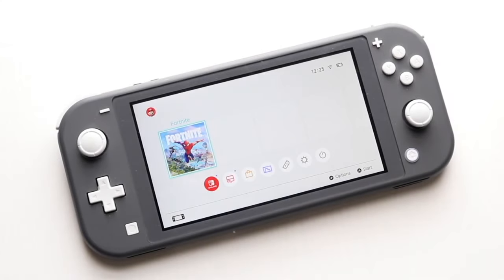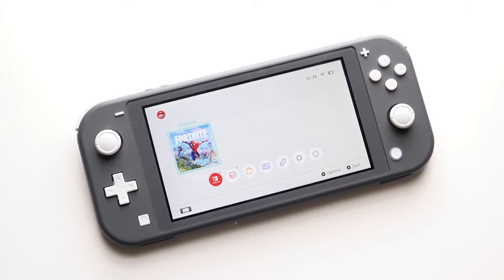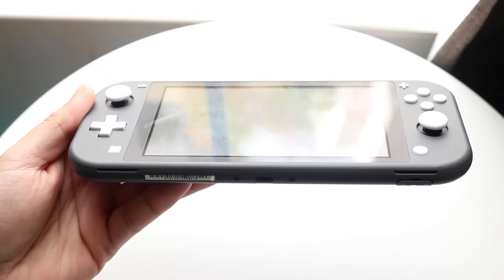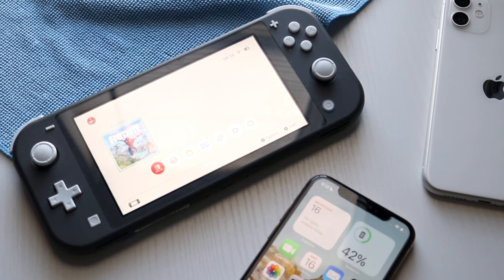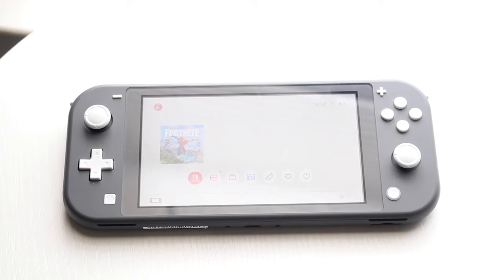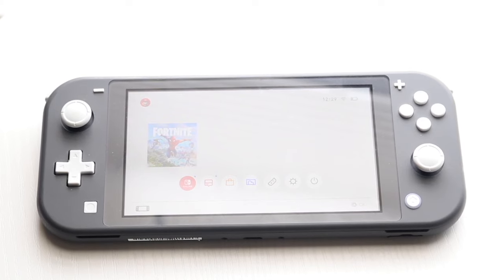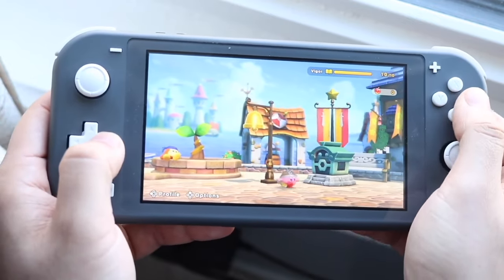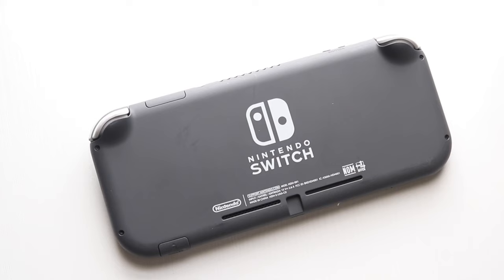How To Play Nintendo Switch Lite On TV / Monitor! (2022)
Here is exactly How To Play Nintendo Switch Lite On TV / Monitor! (2022)